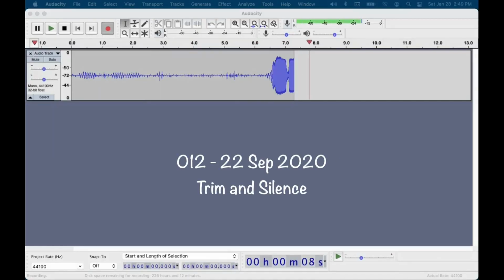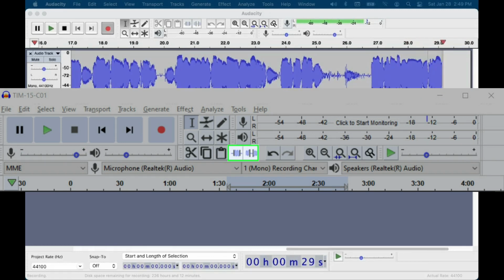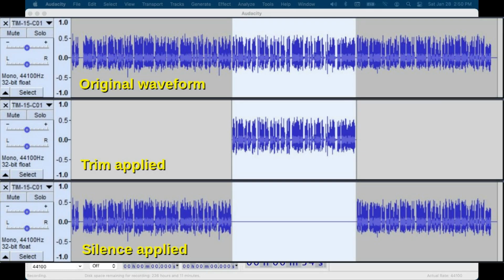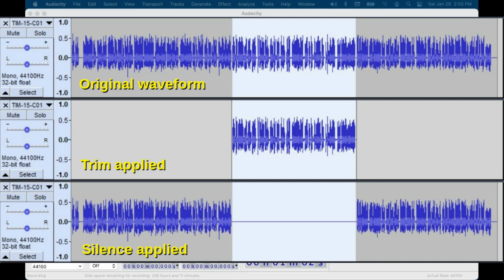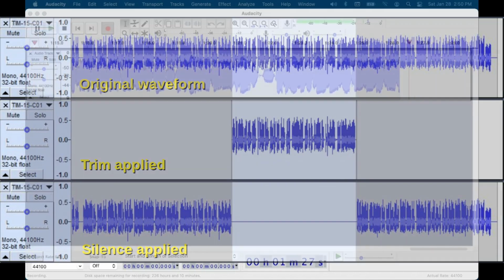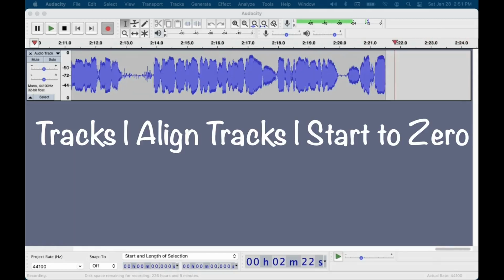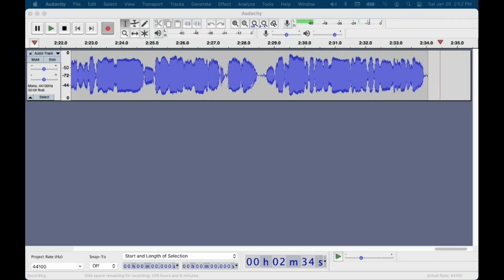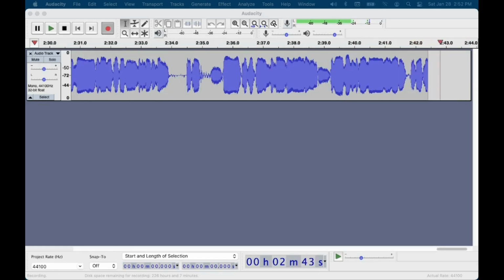Stuart's Audacity Tips 012 - Trim and Silence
Using the Trim and Silence tools in Audacity; creating an audiobook retail sample. This is a video version of a newsletter released in 2020.